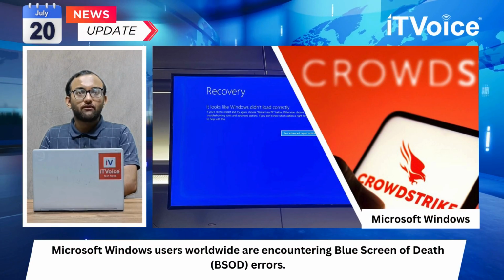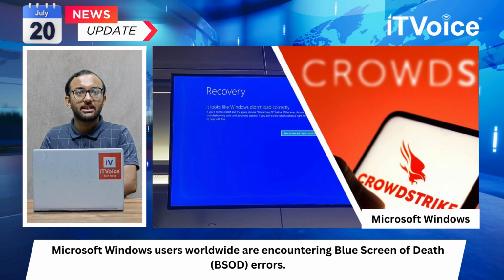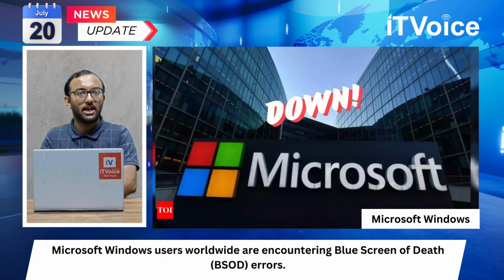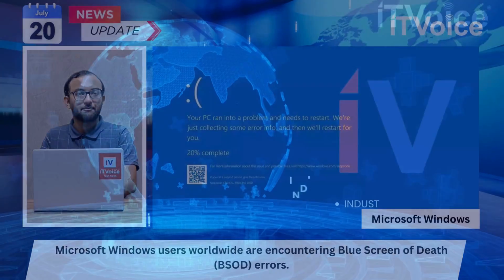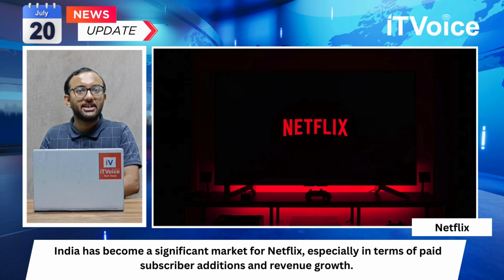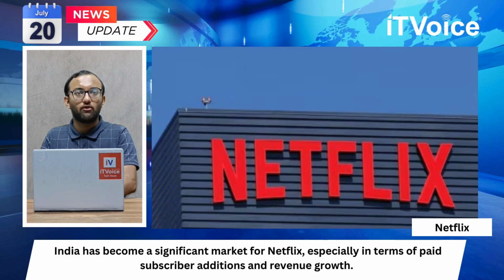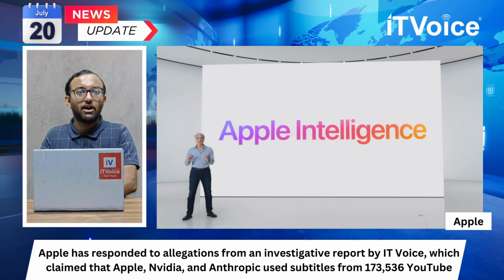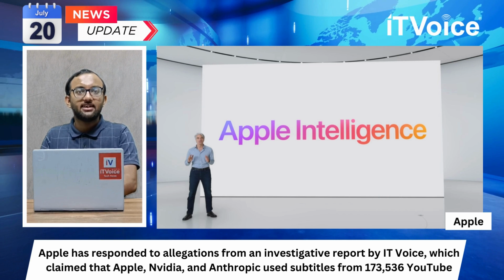OpenAI Launches GPT-4o Mini | Netflix’s Growth in India | Microsoft Windows Outage | 20 July 2024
00:00 Introduction

00:36 Krutrim Unveils Pricing Strategy for Ola Maps

01:44 OpenAI Launches GPT-4o Mini

02:53 Major Global Microsoft Windows Outage: Blue Screen of Death Errors Reported

03:42 Major Security Breach at WazirX: $234 Million in Digital Assets Stolen

04:43 SIMBA: AI-Powered Crime Detection Tool by Nagpur Police

05:56 Netflix’s Growth in India

06:54 Apple Refutes Claims of Using YouTube Videos for AI Training

Welcome to IT Voice, the premier IT-based news channel that brings you the latest and most comprehensive coverage of the ever-evolving world of technology.

We are your ultimate destination for all things tech. We provide up-to-the-minute updates, expert analysis, and in-depth reporting on the cutting-edge innovations shaping our digital landscape.

 IT Voice combines captivating visuals, engaging interviews, and interactive segments through our state-of-the-art studio to make technology accessible and exciting for viewers of all backgrounds.

Our expert hosts guide you through the latest gadgets, software releases, and industry trends, demystifying complex concepts and showcasing how technology influences our lives.

Let us be your trusted guide as we unravel the mysteries of the digital realm, one byte at a time.

Stay ahead of the curve with our IT and Tech News channel IT Voice, delivering the latest breakthroughs, innovations, and industry insights straight to your screen.